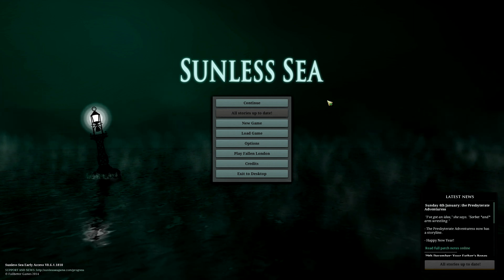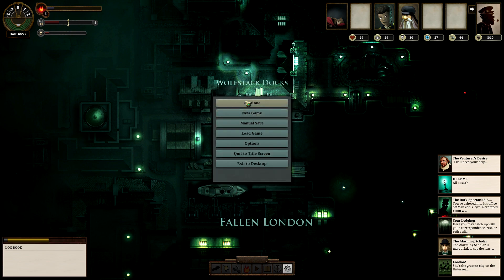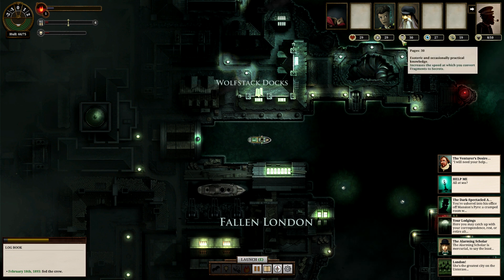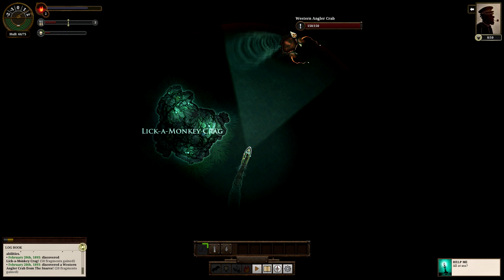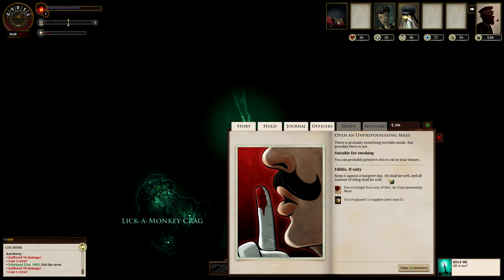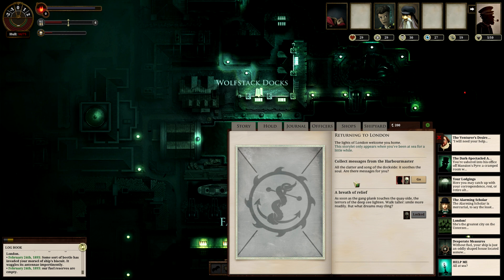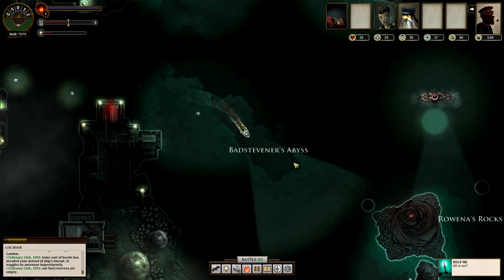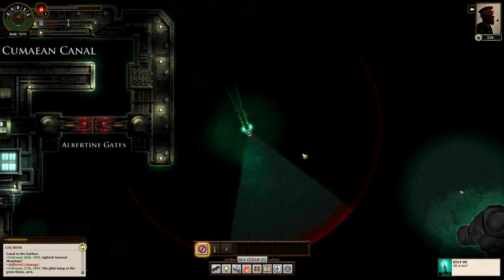A Hitchhiker's Guide to Early Access: Sunless Sea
Hello from 2015! It's a new year, time to start back in with some new content. This time we are taking a look at the very interesting Sunless Sea by Failbetter Games. Set in the world of Fallen London, the Neath, and the Unterzee, we find ourselves adrift in a black sea of very well written stories, dismal but whimsical, and vaguely unsettling events in a mysterious world for you to explore and attempt to understand.
Highly recommended if you like to be pleasantly confused, get it